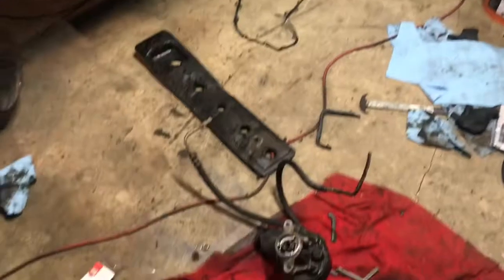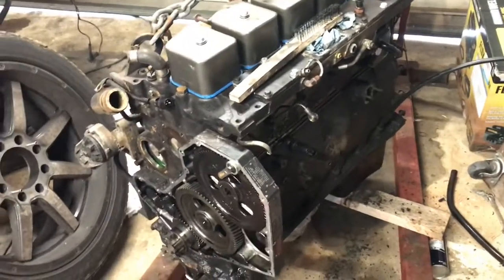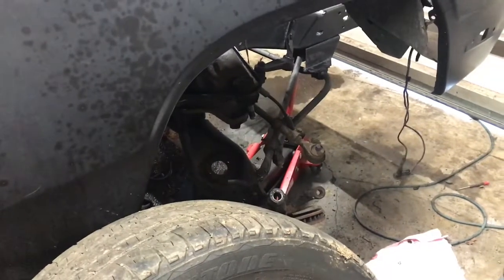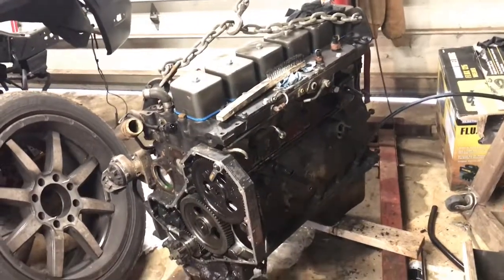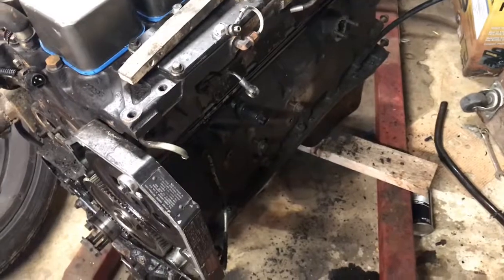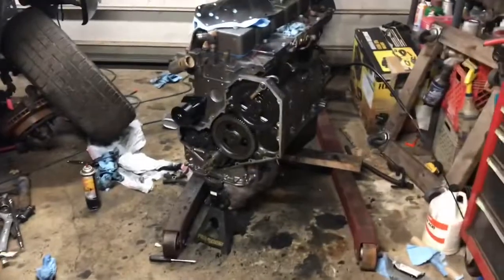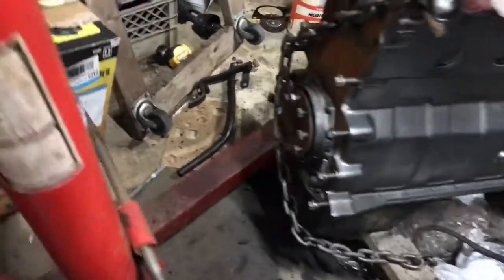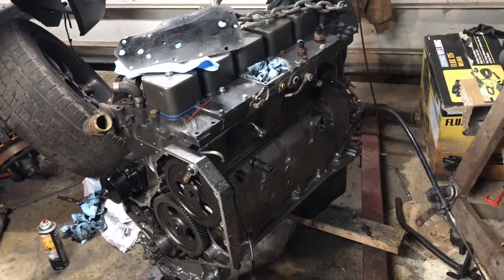Update video progress on 12v cummins engine reseal